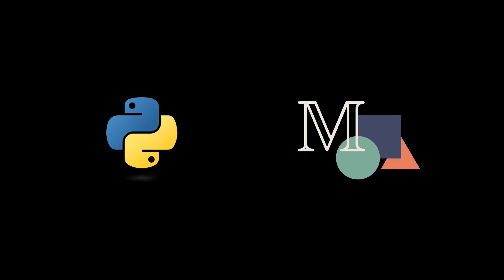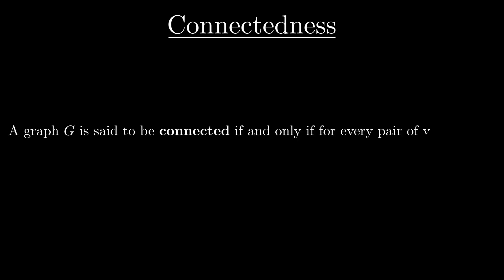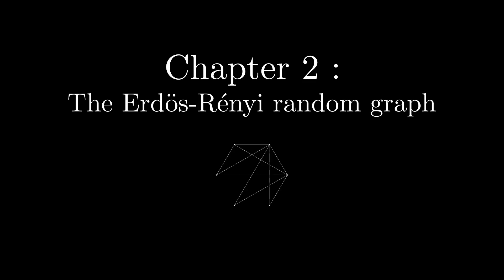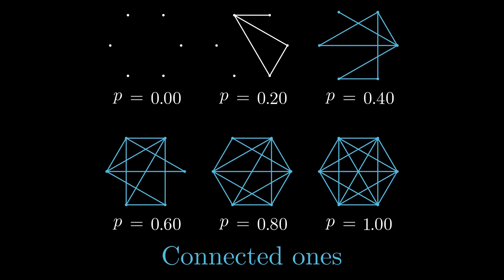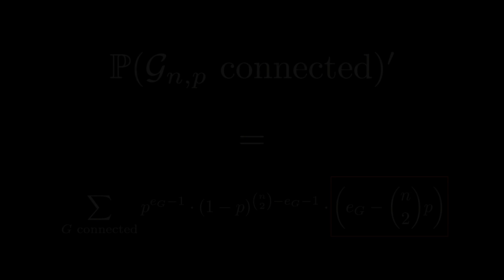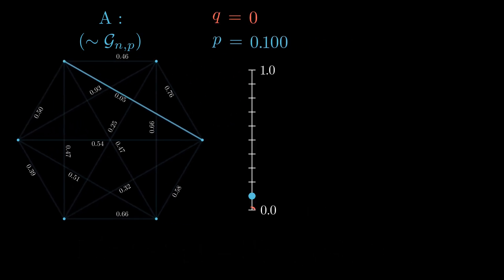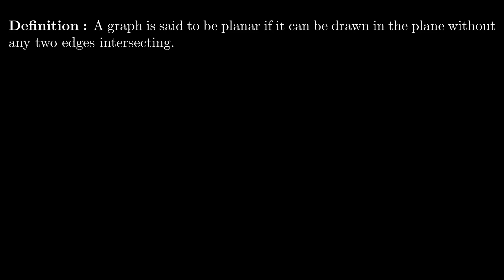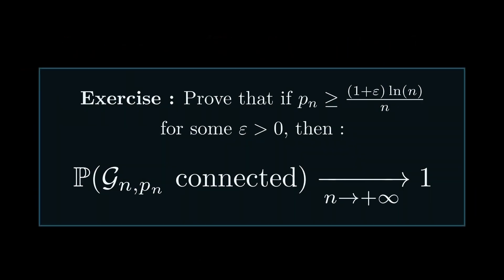Random Graphs and Coupling - A mathematical journey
Today we embark on a mathematical journey towards a very beautiful piece of probability, coupling. Along the way, we discover the world of random graphs created by Erdös and Rényi.

Song: Keys Of Moon - Enchanted